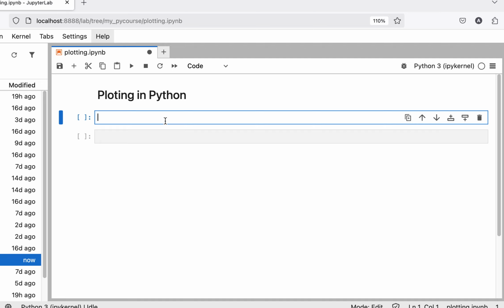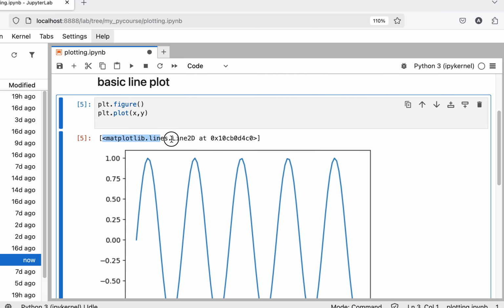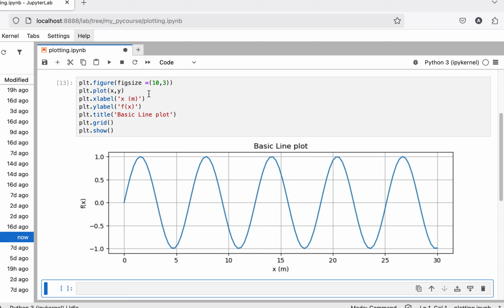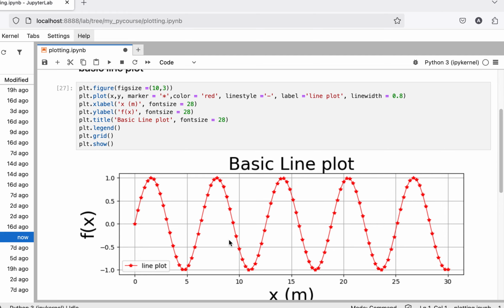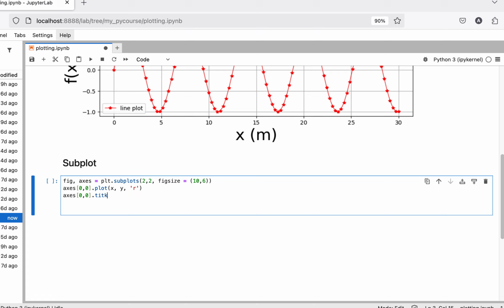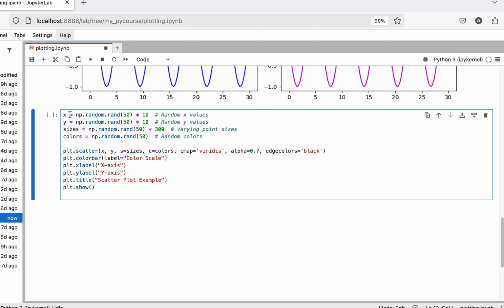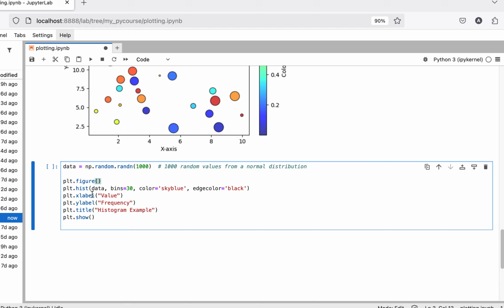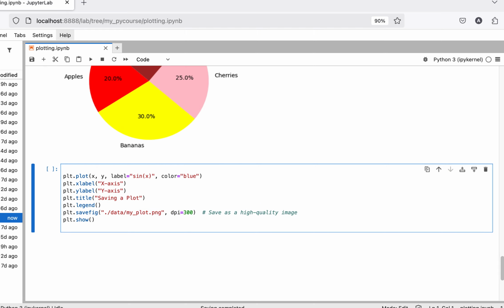10. Python Data Visualization: Subplots, Line Plots, Scatter, Bar, Histogram & More!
In this Matplotlib crash course, you’ll learn everything you need to start plotting with plt in just 20 minutes! 📈 Whether you're a beginner or looking to sharpen your Python visualization skills, this tutorial covers:

✅ Basic Line Plots – Learn to plot data with labels and grids
✅ Customizing Plots – Change colors, markers, and line styles
✅ Subplots – Create multiple plots in a single figure
✅ Scatter Plots & Histograms – Visualize data distributions
✅ Bar Charts & Pie Charts – Represent categorical data
✅ Saving Figures – Export high-quality plots for reports

By the end of this tutorial, you'll be able to confidently create stunning visualizations using Matplotlib! 🚀